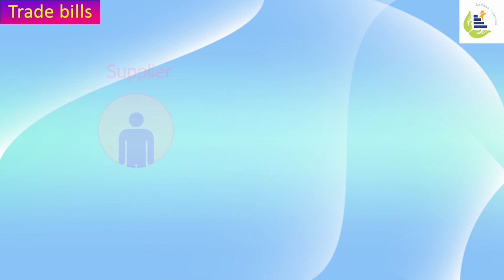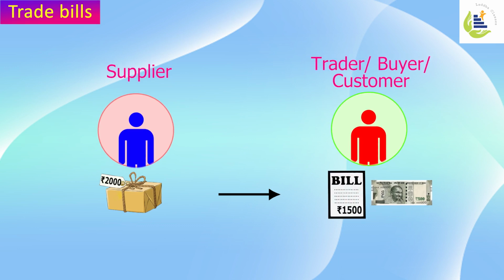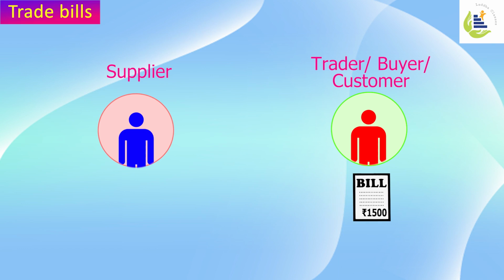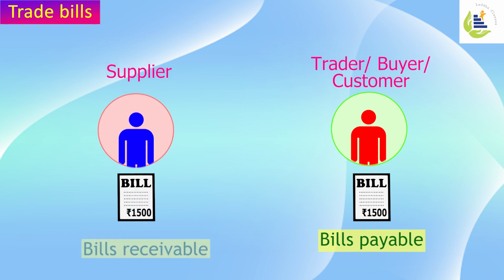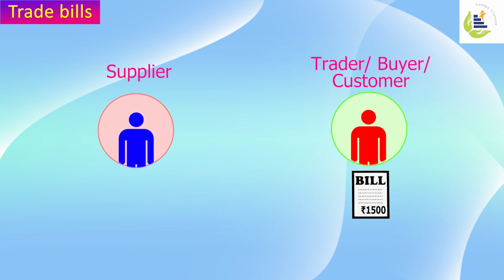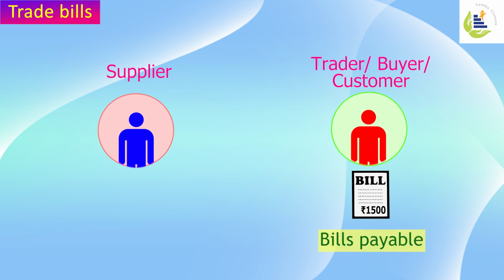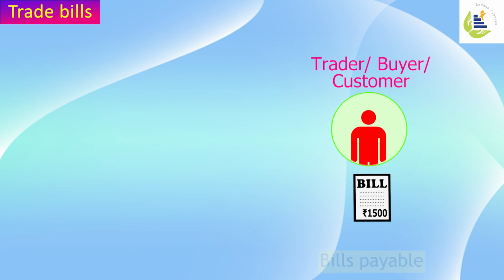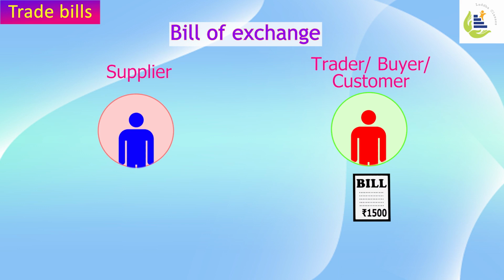Trade Bills | Financial Instruments | Amit Laddha